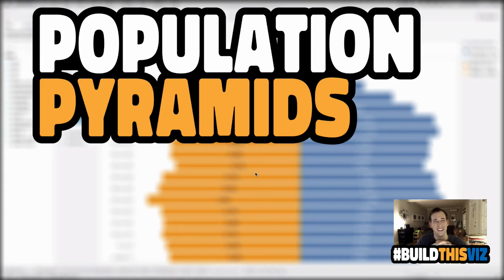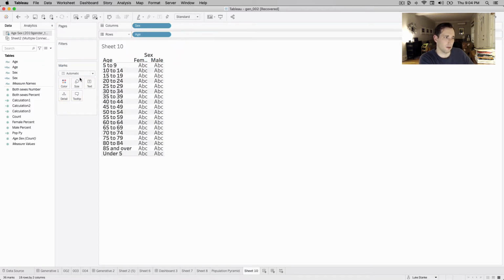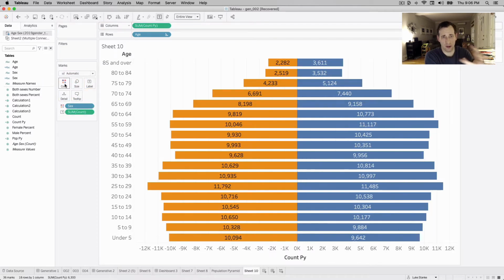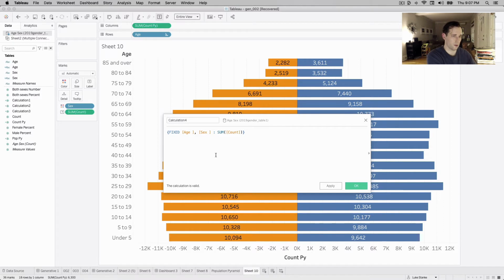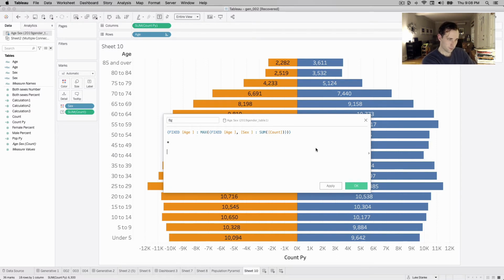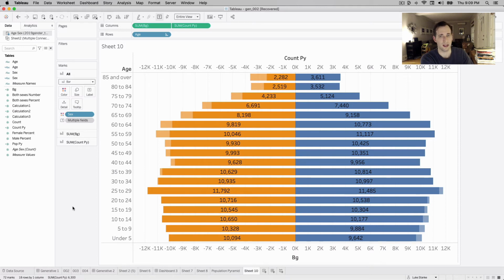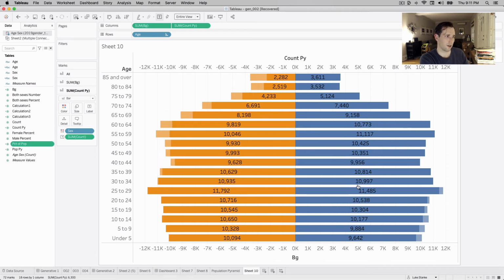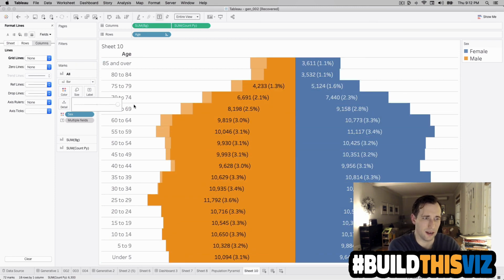Population Pyramids | Build This Viz | Tableau Tutorial with Data Coach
Learn how to easily make Population Pyramids in Tableau Desktop with Tableau Zen Master, Luke Stanke.

Population Pyramids are a simple yet excellent way to improve your Tableau dashboard design and data visualizations.